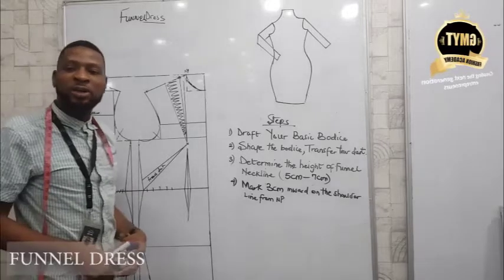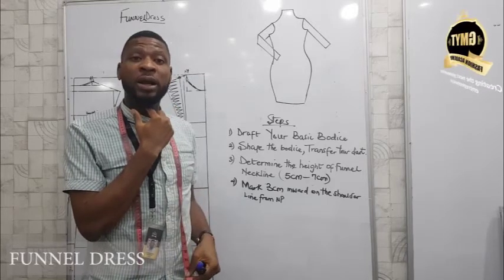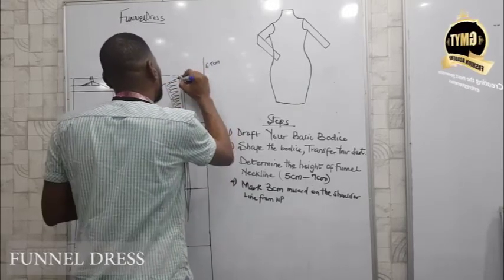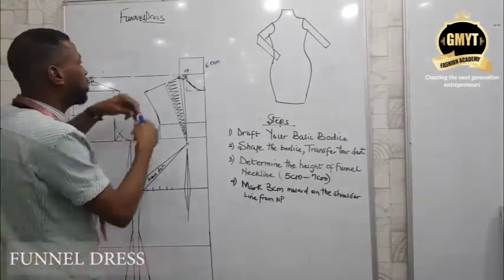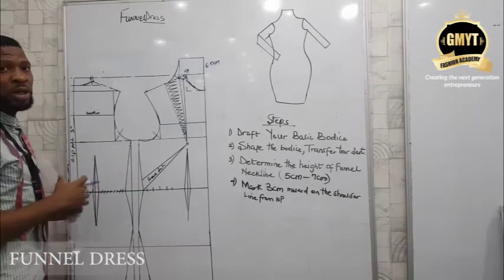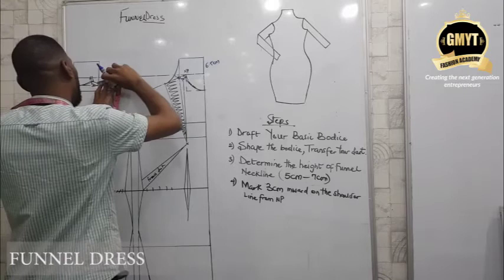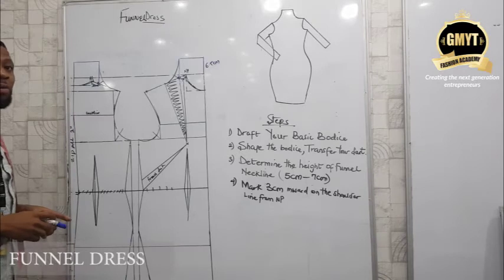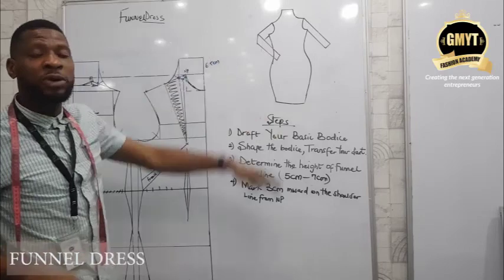FUNNEL DRESS PATTERN